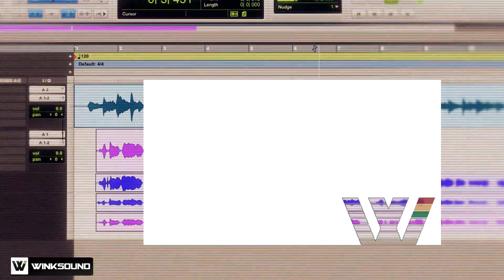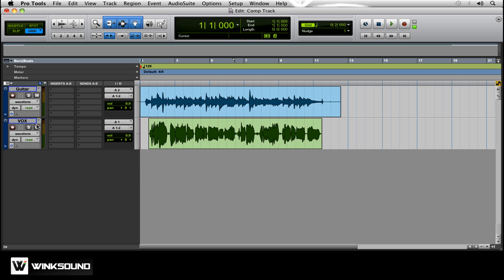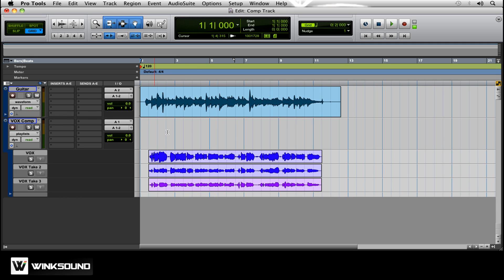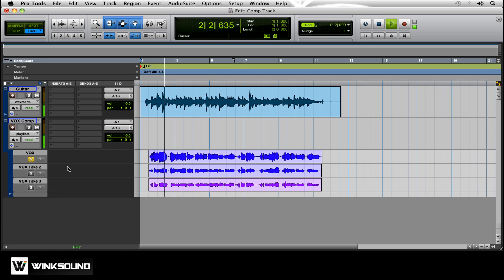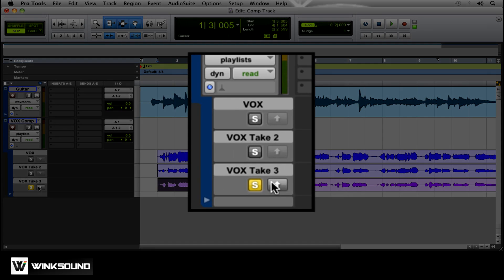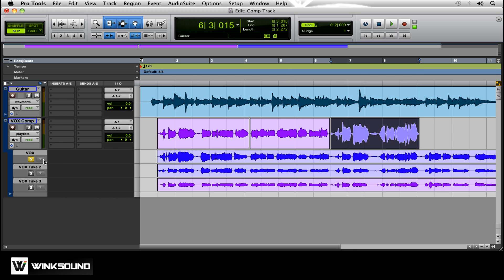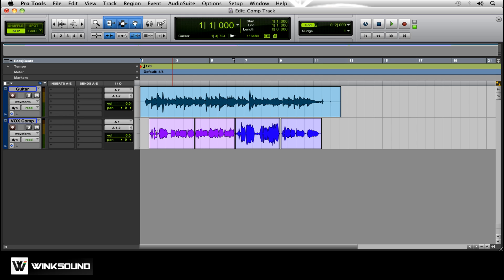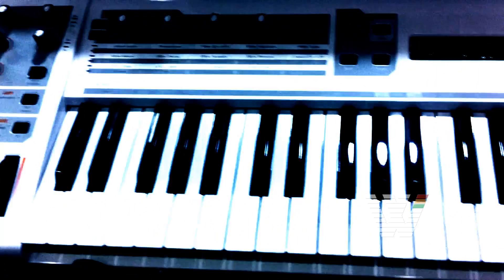Pro Tools: How To Comp Tracks Using Playlists | WinkSound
Comping is a common practice when producing vocals. When comping a track you choose the best parts of each take to construct a solid vocal track. The difficulty in this is keeping your session organized, keeping track of each individual take and where the best parts are within each take. To make this easier Pro Tools offer a playlist function which stores multiple takes under one track to make it easy for the engineer or producer to audition and comp them on the fly. In this video Audio Engineer Bryce Zabric explains how to take advantage of the playlist function to create solid vocal comps.

Bryce Zabric is a Audio Engineer based in Oklahoma City, Oklahoma. To connect with Bryce follow him on Twitter